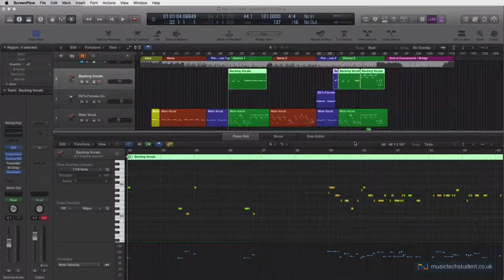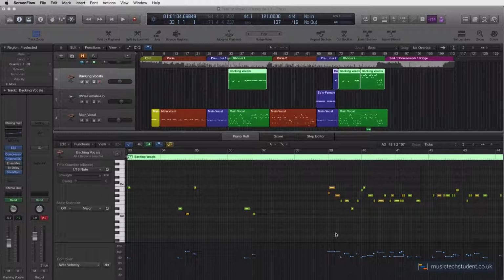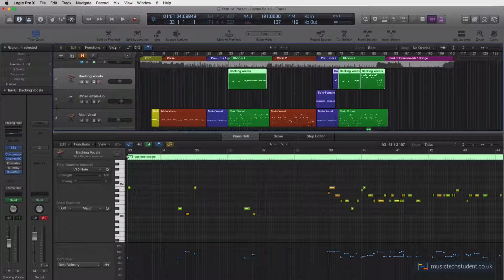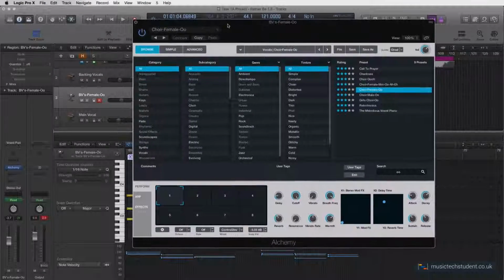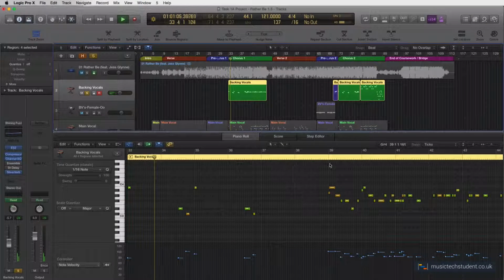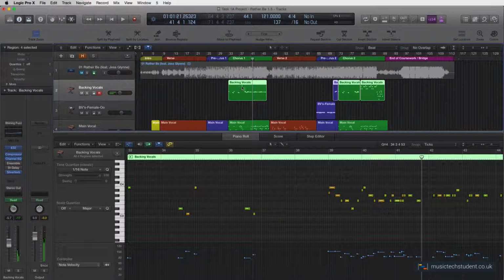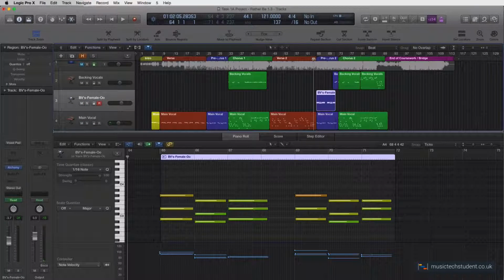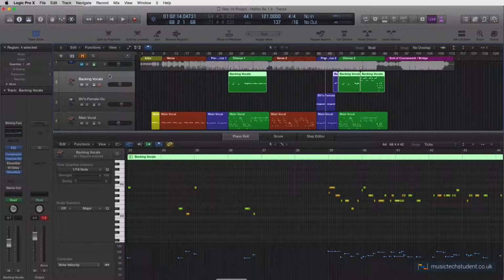12 Task 1A Rather Be Backing Vocals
For more Rather Be Tutorials visit musictechstudent.co.uk